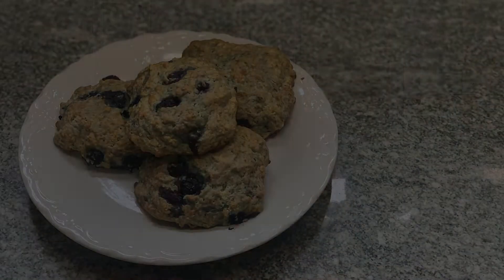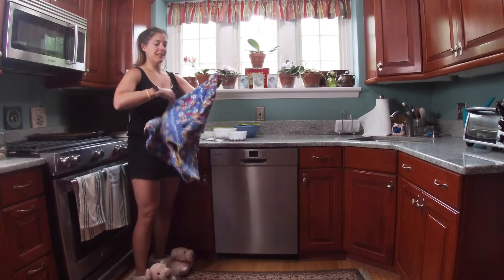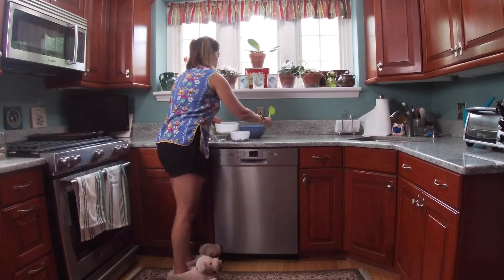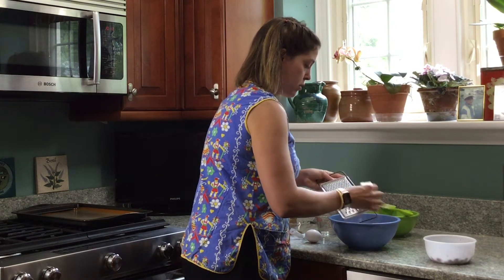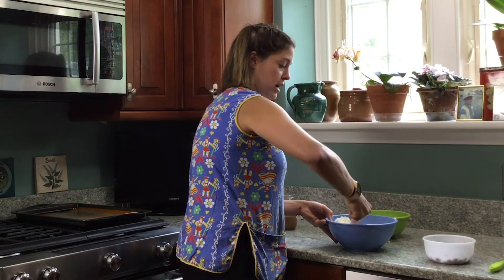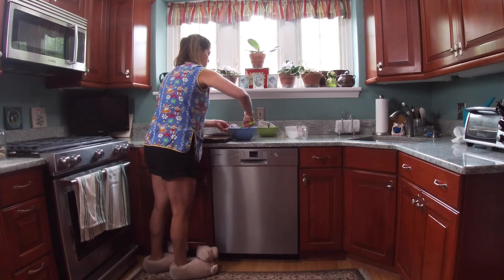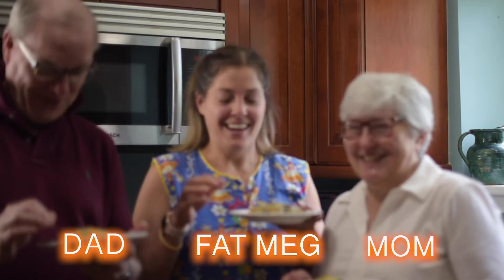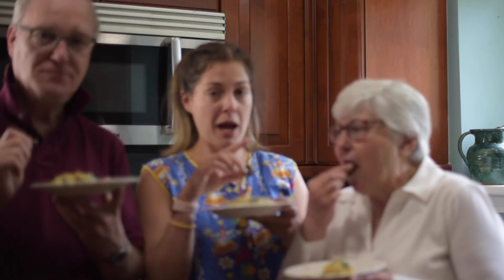Quarantine Kitchen: Blueberry Scones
Took the show to my parents house and made blueberry scones